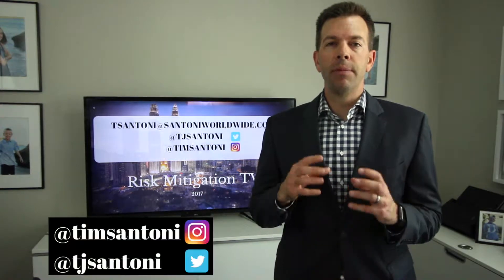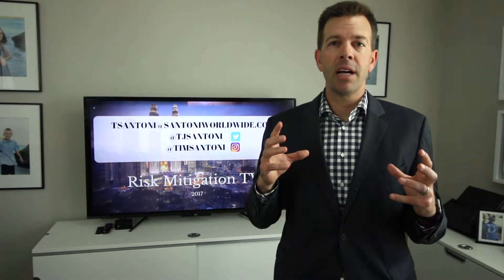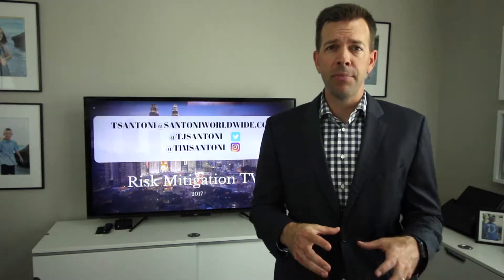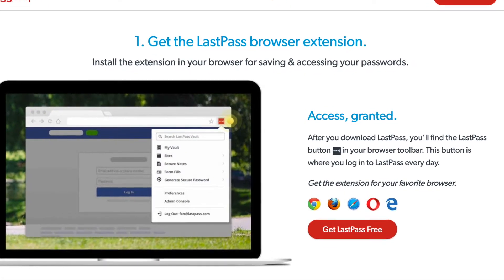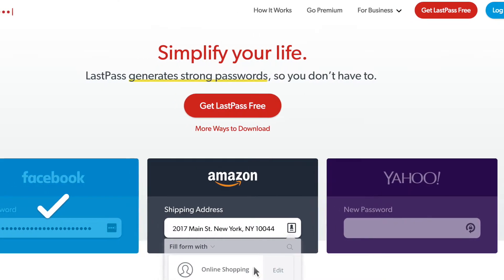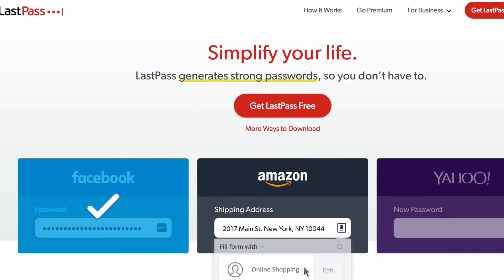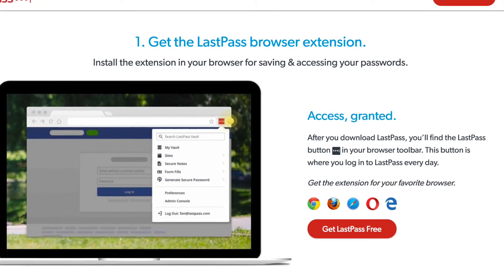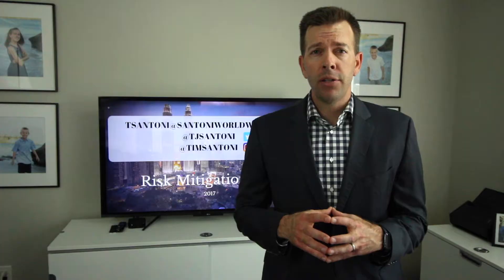Password App | Best Password App | LastPass Review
Password App     LastPass Review

On this episode I talk about the difficulties of maintaining, updating and using strong passwords to avoid identity theft, credit card fraud and hacking.  I also share my favorite password app, LastPass, and give you some reasons why.

Hi this is Tim Santoni and welcome to Risk Mitigation TV.  On this show I want educate business owners on what they can do to mitigate risk in their businesses and how protect themselves from those in their inner circle.

I will also be providing some strategic advice on how to be prepared for, investigate and deal more effectively with litigation and workers comp claims if and when they arise.

And now a little bit of background on me.  I have been an investigative consultant to businesses and legal counsel for over 15 years.  I am a license private investigator in the state of California and have testified as an expert in case involving Workers Comp, Counterfeiting and a variety of other civil cases.  I own and operate my own Investigative Consulting business here in California and I enjoy speaking to businesses and law firms about current trends in litigation, technology and investigative strategy.

I believe that businesses must implement certain strategies to mitigate exposure to Embezzlement, Fraud, Workers Comp Claims, Trade Secrets theft and many other employment related claims.  In today’s litigious environment you cannot eliminate law suits, but you  can implement practices to reduce overall exposure.